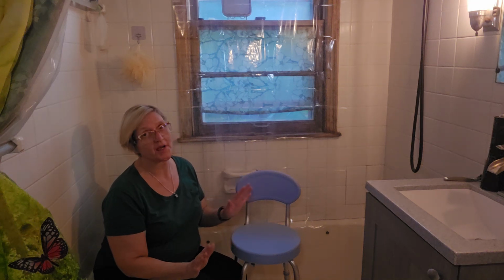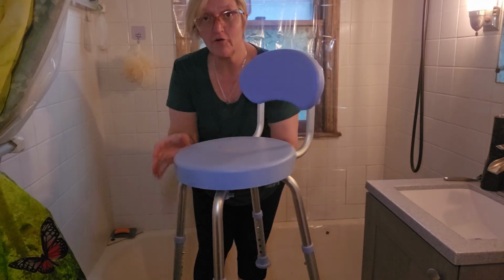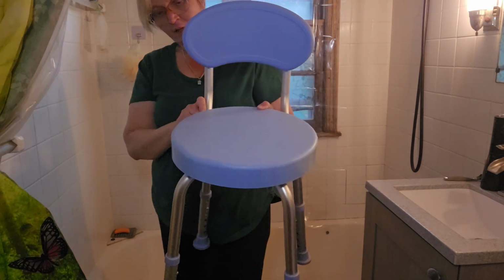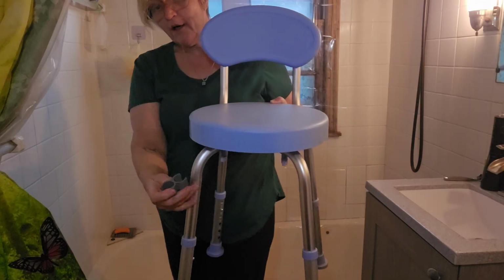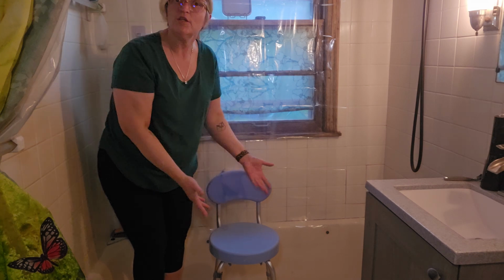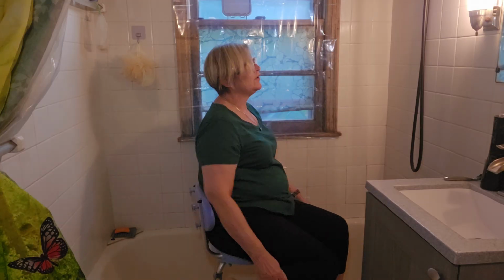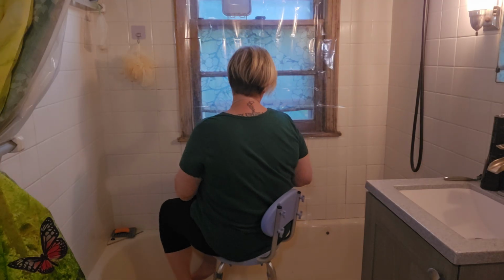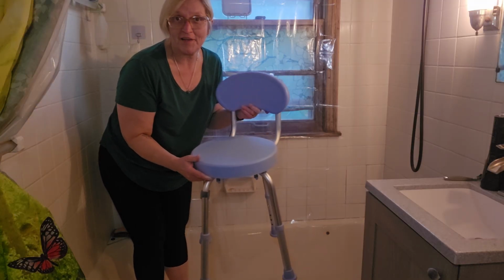360° Rotating Shower Chair | Adjustable Non-Slip Bath Seat for Seniors & Disabled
🚿 Make showering safer and easier with this 360° Swivel Shower Chair! Designed for seniors, elderly, and individuals with limited mobility, this non-slip shower seat with backrest offers comfort, stability, and freedom of movement inside the shower or bathtub. The height-adjustable design and rotating seat make it easy to transfer in and out of the tub with confidence. Available in 3 colors!

✅ Key Features:

360° swivel seat for easy movement and access

Non-slip surface with sturdy backrest for added safety

Height adjustable to fit most bathtubs and showers

Ideal for seniors, elderly, and people with disabilities

Durable, lightweight, and easy to assemble design

This rotating shower chair helps prevent slips and falls while offering comfort and independence during bathing. Perfect for bathroom safety and everyday convenience!